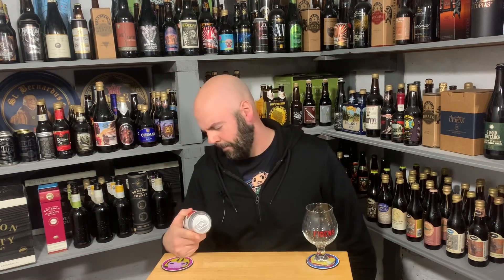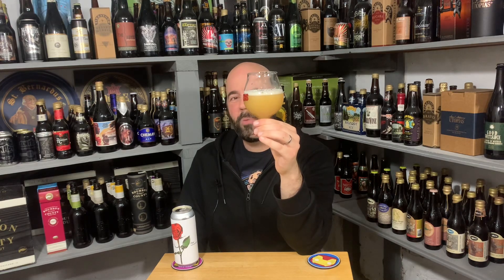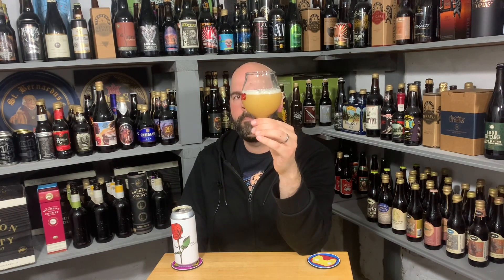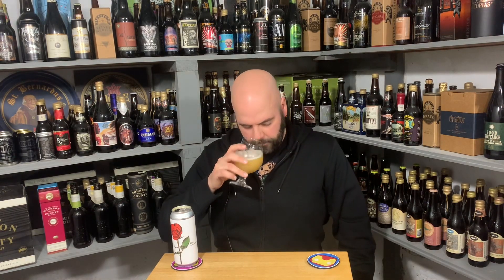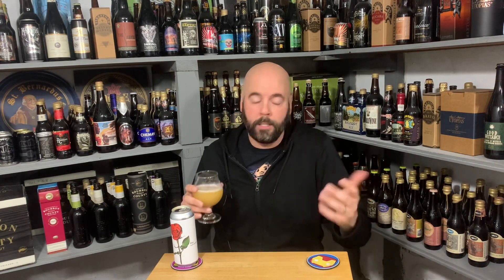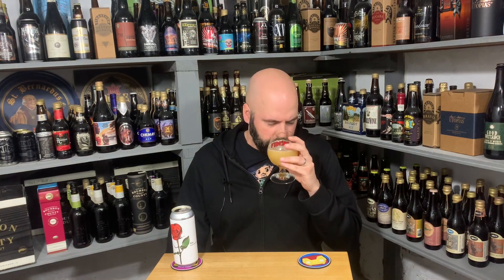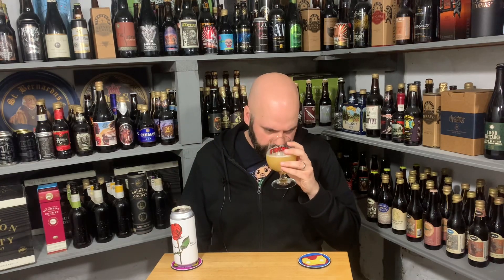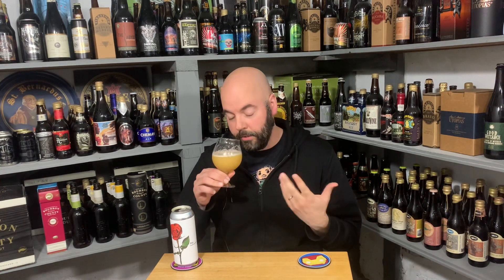Fidens Rose DIPA with Citra and Galaxy